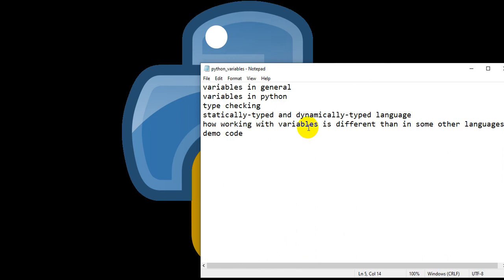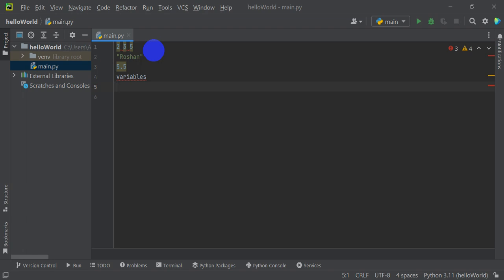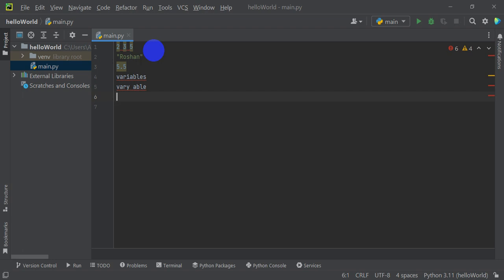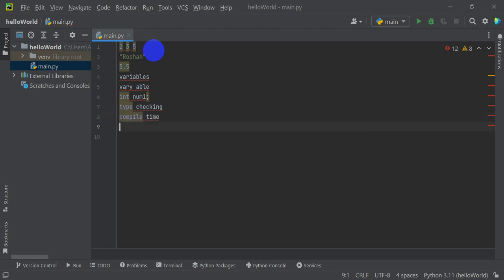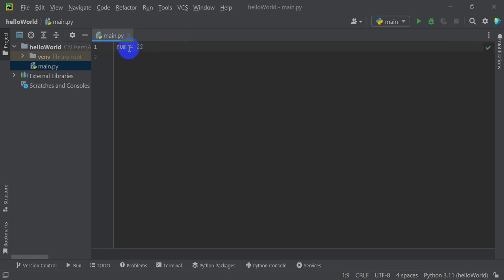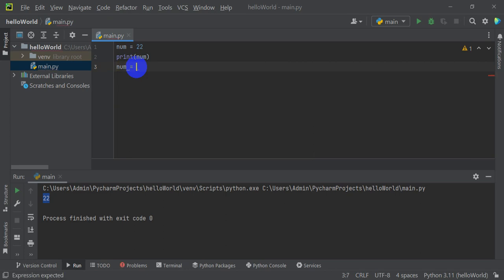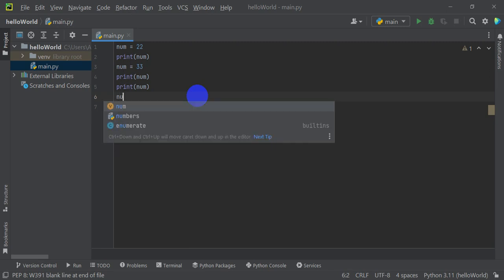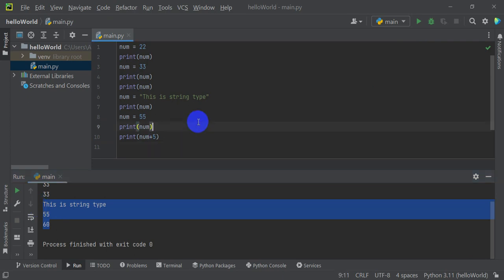variables in Python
type checking
statically typed and dynamically typed language
how variables in python is different from some other languages?